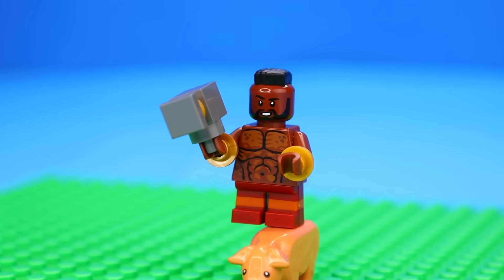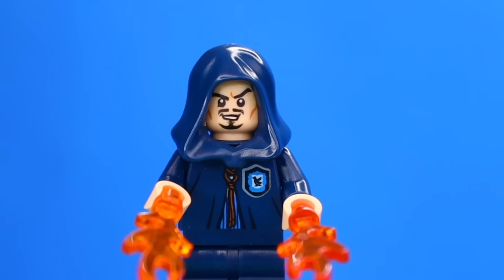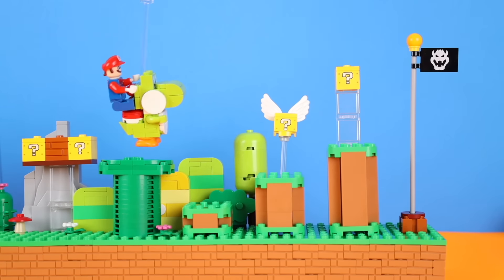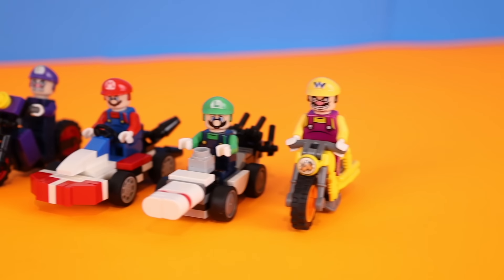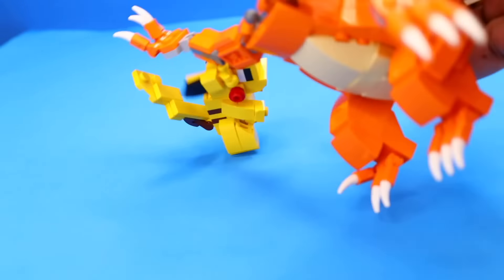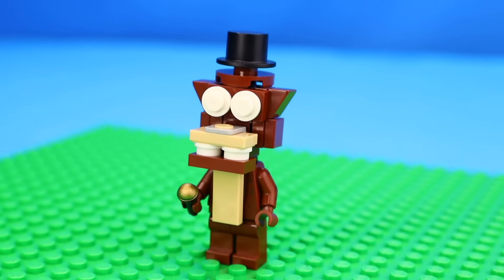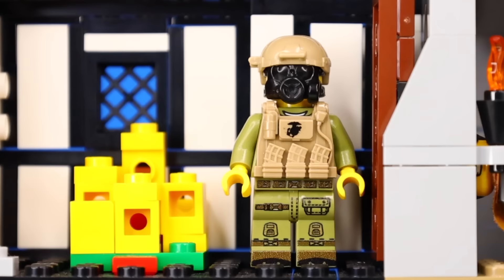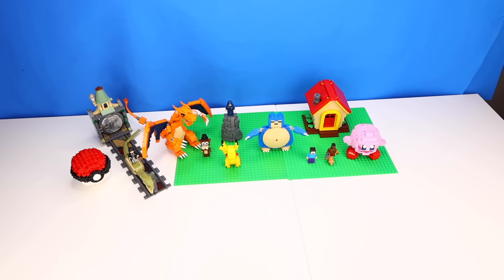I built Video Game Characters with LEGO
In this video I build a bunch of my favorite video games.